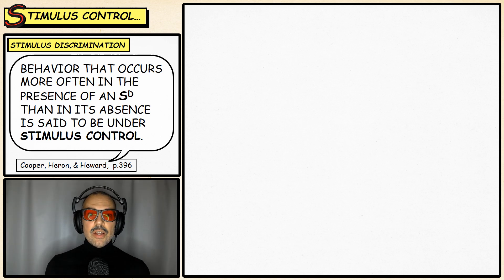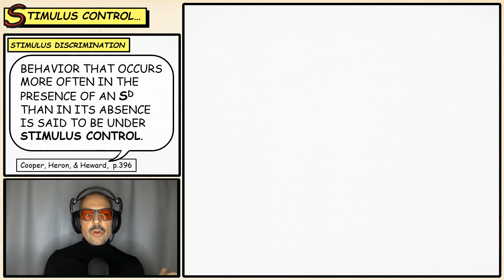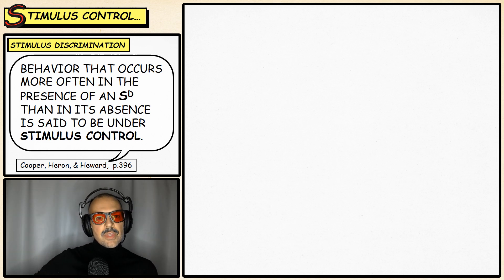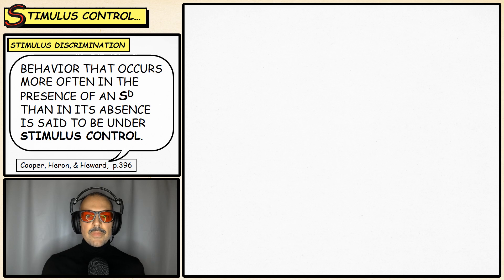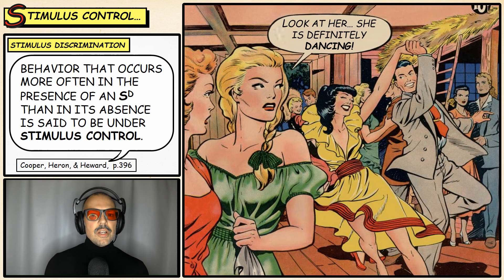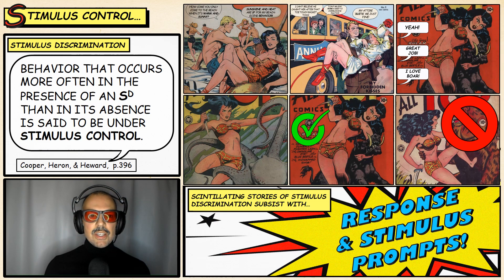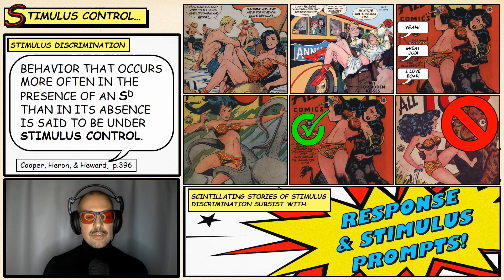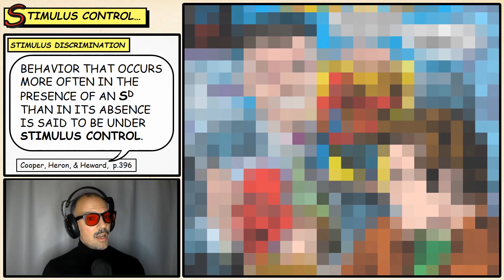Episode 18: Stimulus Control Explained — Discrimination, Generalization & Real-World Behavior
🎯 Why do we act differently at work than at a party?
🧠 Discover how _stimulus control_ determines when and where behaviors occur.
🔍 Learn the psychology behind context, cues, and control in human behavior.

In this episode of _Functional Analysis of Behavior,_ Dr. Igor Juricevic explores the powerful concept of *stimulus control...* the unseen force that determines _when_ and _where_ behaviors occur. From courtroom etiquette to beachwear choices, every decision we make is shaped by environmental cues that signal whether a behavior will be reinforced or punished.

Dr. Juricevic breaks down two key processes:
🕵️ *Stimulus Discrimination:* When behavior occurs only in the presence of specific cues (e.g., showing up late to parties but not to work).
🔁 *Stimulus Generalization:* When learned behaviors spread to similar contexts (e.g., wearing a suit everywhere after being praised for it once).

Through vivid examples (from ancient hunters to modern social norms) this lecture shows how *stimulus discrimination training* establishes control by reinforcing behavior in one context but not others. It’s a masterclass in understanding how we learn what’s appropriate, when to act, and how our environments quietly shape every decision we make.

_Functional Analysis of Behavior_ is a university-level lecture series by Dr. Igor Juricevic that explains the science of *reinforcement, learning, and behavioral control* using clear examples and humor to bring behavioral psychology to life.

💭 *Comment:* What’s one *behavior you notice changes* based on *where you are?* 👇Share your take in the comments below👇

Cohen, H. R., Paul Whiteman Orchestra, Whiteman, P., Chandler, G. & White, B. (1921) Canadian Capers. [Audio] Retrieved from the Library of Congress,

Images:
Teen-Age Romances #24
Teen-Age Temptations #5
Teen-Age Romances #18
Teen-Age Romances #35
Teen-Age Romances #11
Teen-Age Romances #32
Cinderella Love #27
Pictorial Confessions #1
All Top Comics #11
All Top Comics #12
All Top Comics #13
All Top Comics #15
All Top Comics #16
Love Secrets #56
Pictorial Romances #09
True Love Pictorial #07
Pictorial Romances #08
Teen-Age Temptations #2
Authentic Police Cases #35

Retro movie countdown courtesy of:
Holivar Tuto